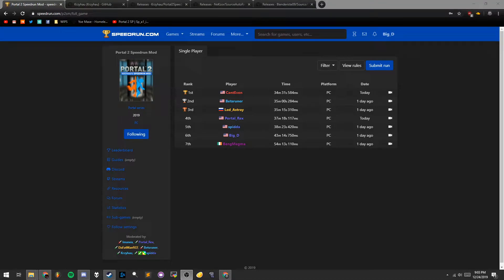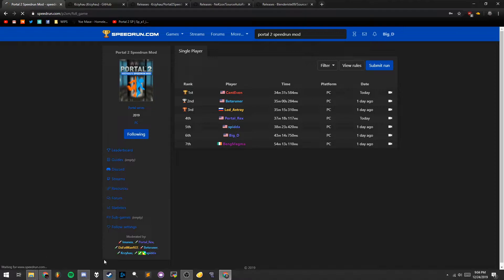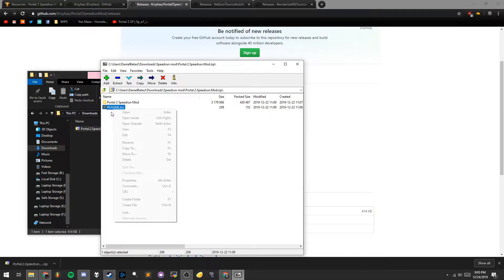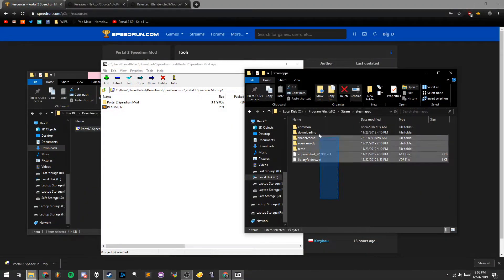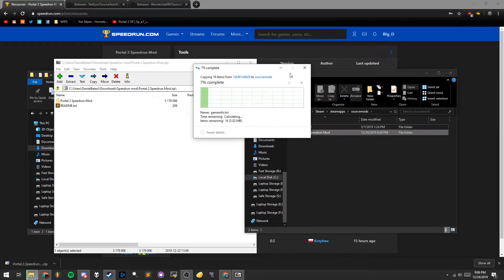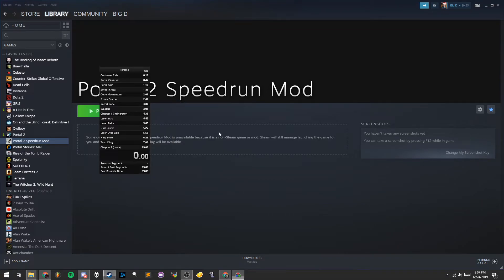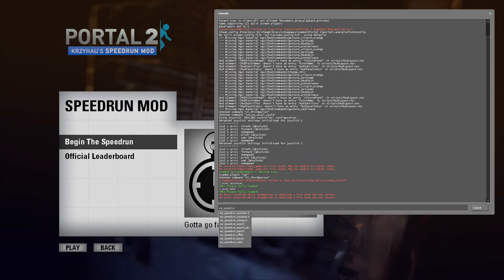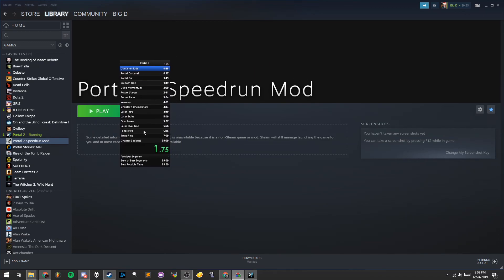How To Install Portal 2 Speedrun Mod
IMPORTANT NOTE: Install the the directory of you primary Steam install, not necessarily your C drive. If you chose to install Steam on a different drive, put the mod on that drive.

IMPORTANT NOTE: Restarting steam is not just pressing the x in the top right corner. It is right-clicking the application on your taskbar, and selecting "Exit Steam" and allowing the program to restart completely.

Resources (I've tried to update these with new info)